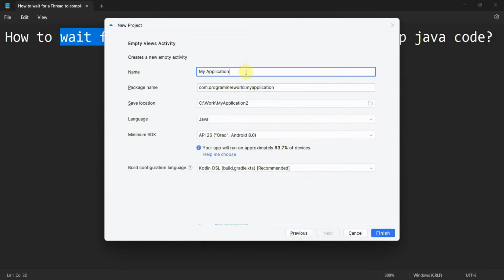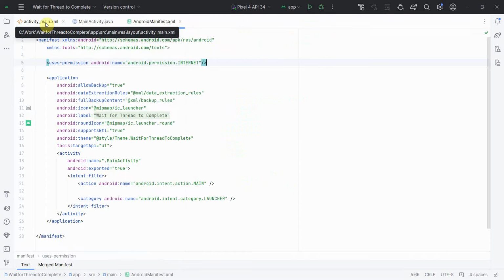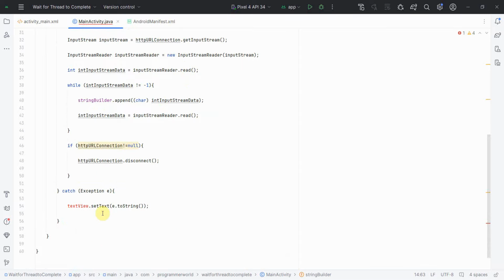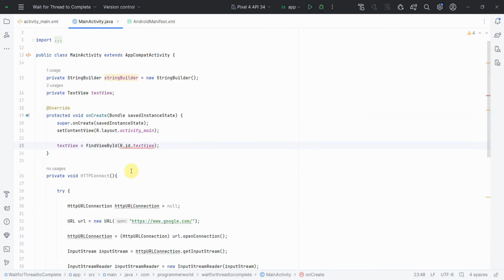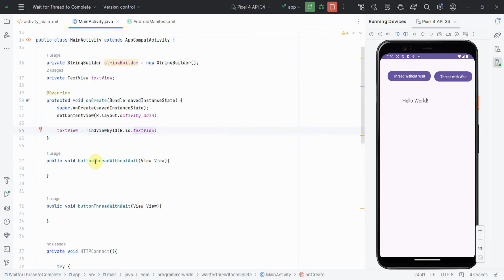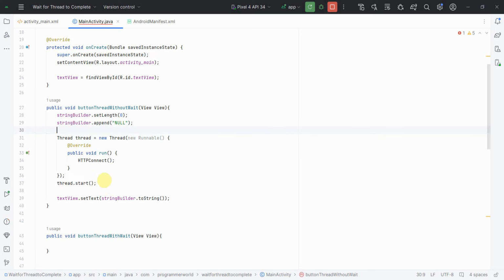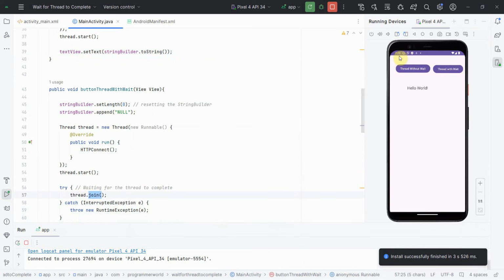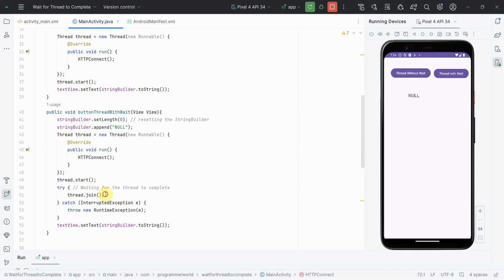How to wait for a Thread to complete in Android App java code?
In this video it shows how to use thread.join to wait for the thread to complete before proceeding with the next steps/ execution in the code of your Android App.

To demonstrate it uses parts of the code from the

However, the main Java code is copied below also for reference:

package com.programmerworld.waitforthreadtocomplete;

import androidx.appcompat.app.AppCompatActivity;

import android.os.Bundle;
import android.view.View;
import android.widget.TextView;

import java.io.InputStream;
import java.io.InputStreamReader;
import java.net.HttpURLConnection;
import java.net.URL;

    private StringBuilder stringBuilder = new StringBuilder();
    private TextView textView;
    protected void onCreate(Bundle savedInstanceState) {
        super.onCreate(savedInstanceState);
        setContentView(R.layout.activity_main);

        textView = findViewById(R.id.textView);
    public void buttonThreadWithoutWait(View View){
        stringBuilder.setLength(0); // resetting the StringBuilder
        stringBuilder.append("NULL");

        Thread thread = new Thread(new Runnable() {
            public void run() {
                HTTPConnect();
        thread.start();
        textView.setText(stringBuilder.toString());
    public void buttonThreadWithWait(View View){
        stringBuilder.append("NULL");
            public void run() {
                HTTPConnect();
        thread.start();
        try { // Waiting for the thread to complete
            thread.join();
        } catch (InterruptedException e) {
            throw new RuntimeException(e);
        textView.setText(stringBuilder.toString());
    private void HTTPConnect(){
        try {
            HttpURLConnection httpURLConnection = null;
            httpURLConnection = (HttpURLConnection) url.openConnection();
            InputStream inputStream = httpURLConnection.getInputStream();
            InputStreamReader inputStreamReader = new InputStreamReader(inputStream);
            int intInputStreamData = inputStreamReader.read();
            while (intInputStreamData != -1){
                stringBuilder.append((char) intInputStreamData);
                intInputStreamData = inputStreamReader.read();
            if (httpURLConnection!=null){
                httpURLConnection.disconnect();
        } catch (Exception e){
            textView.setText(e.toString());